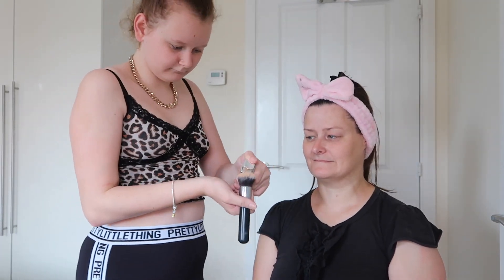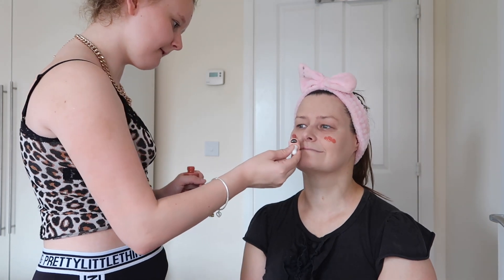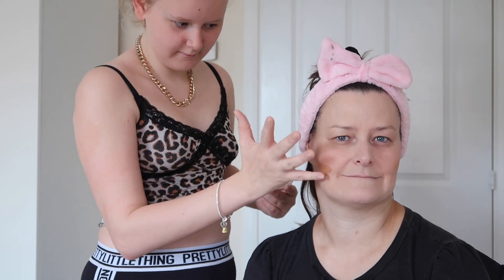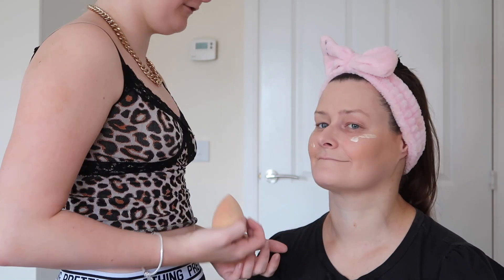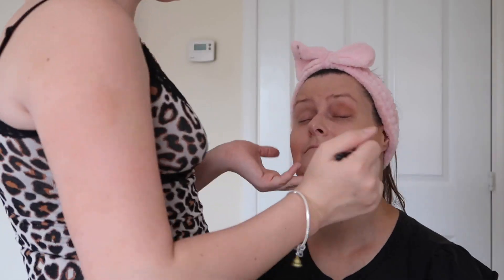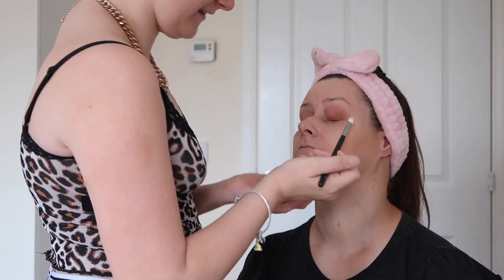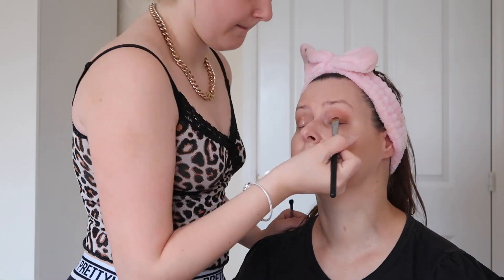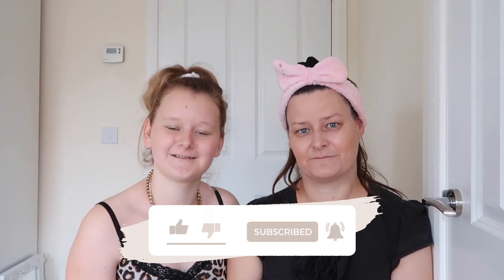5 Products Natural Makeup Tutorial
Alice is creating a natural make up look using 5 products!  she will talk you through the products she is using, watch to see how she gets on.